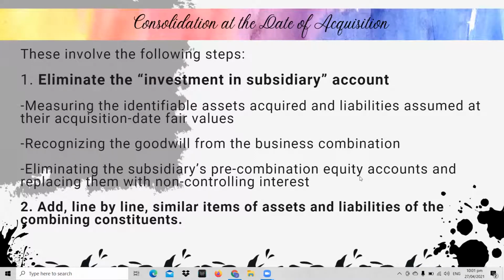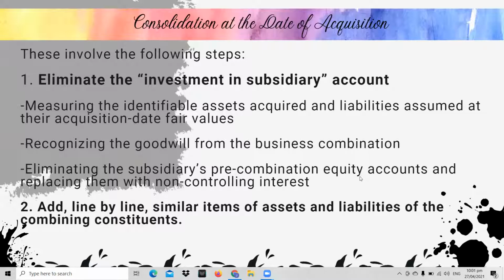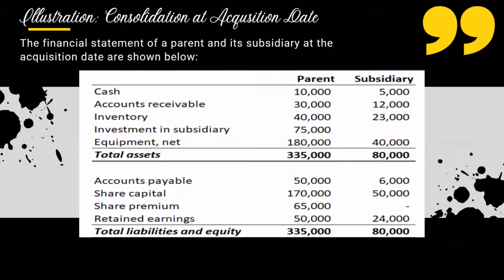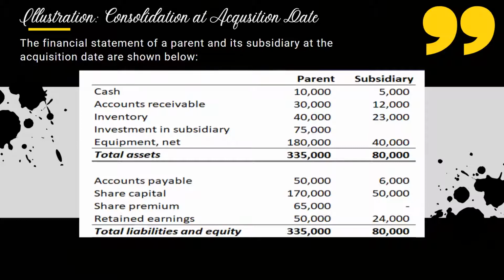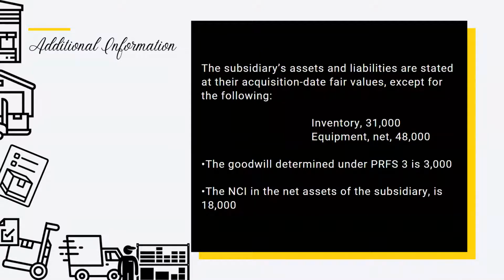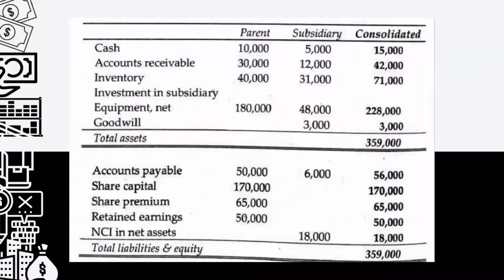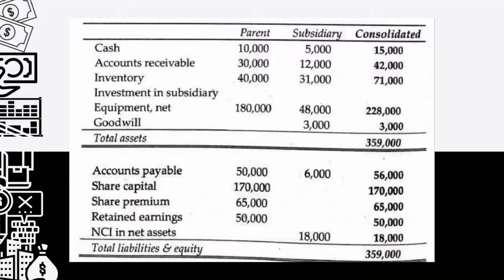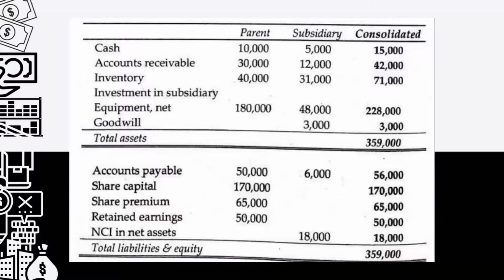Consolidated Financial Statements (Part 3)